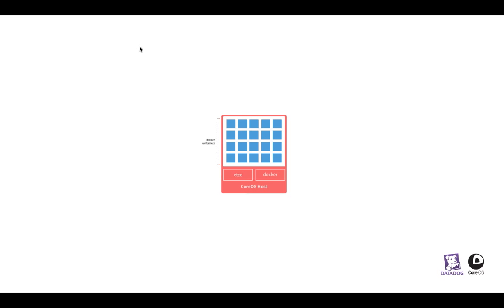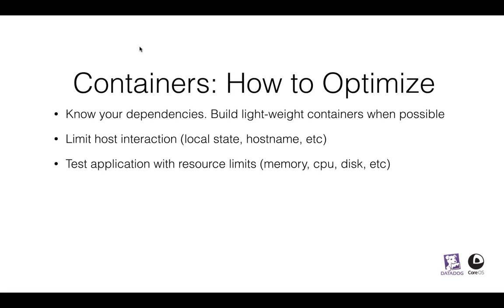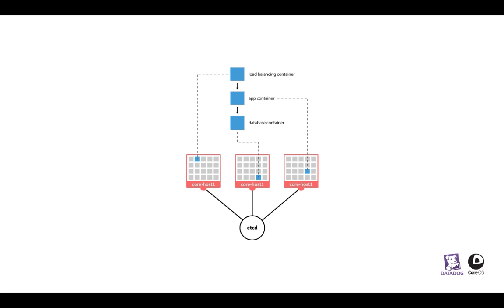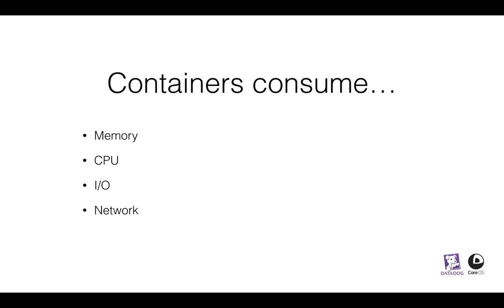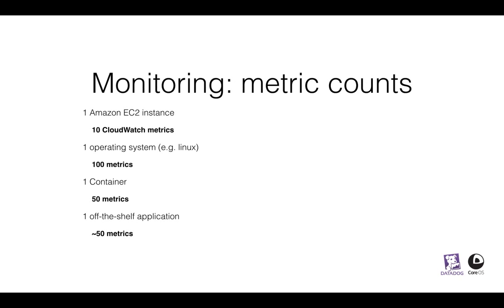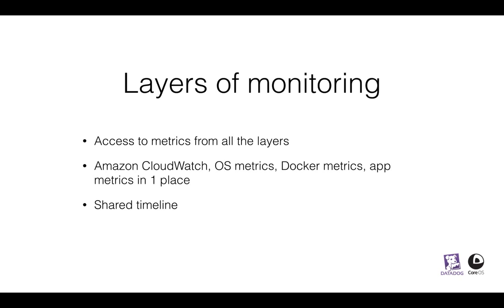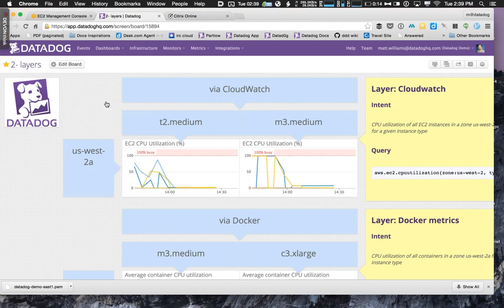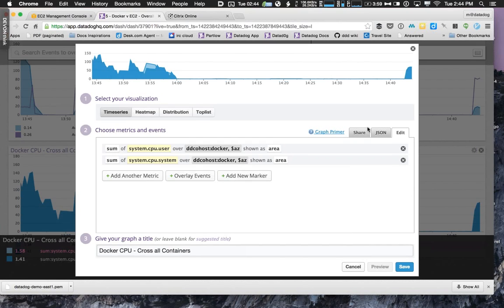Managing CoreOS Container Performance for Production Workloads 1 27 15, 2 01 PM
CoreOs and DataDog speak about managing and monitoring container performance